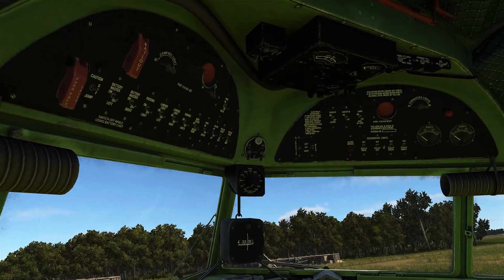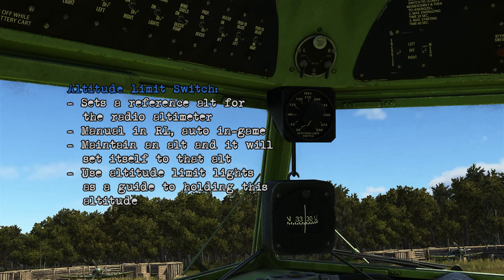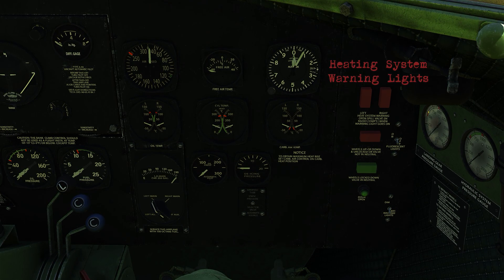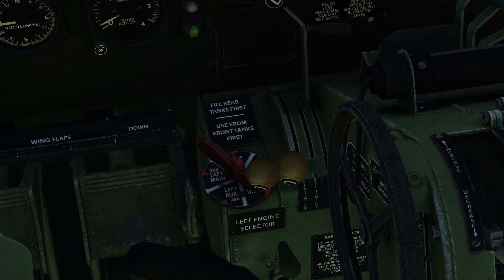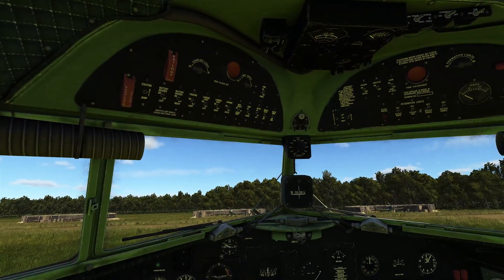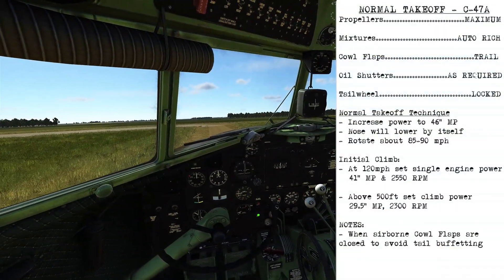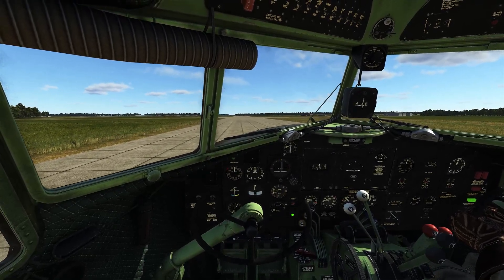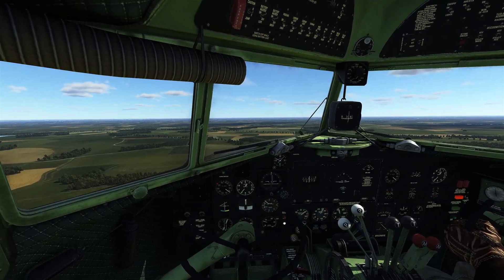Learn to fly the C-47 Skytrain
Learn to fly the Douglas C-47A Skytrain in IL-2: Great Battles and be familiar with its cockpit, engine start, takeoff, autopilot usage, and landing procedures. Various engine limitations, combat use, dropping paratroopers, important airspeeds, and notes on flying the C-47A Skytrain are also included.

"Commercial Pilots"
D Drake, SmellyFella

"Private Pilots"
Gosling, SCG Tigzy, Warfare Institute, N Wicker, Pekiti, G Flansburg, AV8R,
Bill, Niteowl, G Lhoest, Magpie, D Hutchison, Sigma, Heinrich, , M Jaspers,
M Freeman, J Welch, C Francisco, J Lerias

"Student Pilots"
Roger Meatball, Peregryn, Utopioneer, P Angelopoulos, ShamrockOneFive,
T Gordon, D Speare, Wouter, Andy, R Goldblatt, S Elder, Bluenoser, Rasterops98, Nadelbaum, Bbonus, A Bullock, C Stokes

Chapters:
00:00 Cockpit familiarisation
06:24 Engine Starts
07:42 Pilot's Notes
08:13 Taxi
09:23 Normal Takeoff
11:54 Short Field Takeoff
13:24 Autopilot Usage
14:49 Dropping paratroopers
16:27 Landing